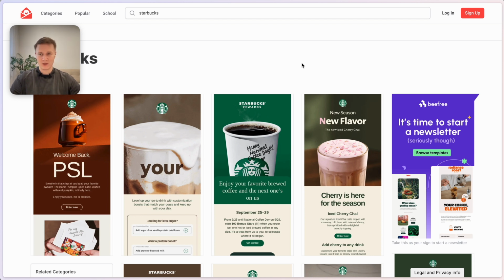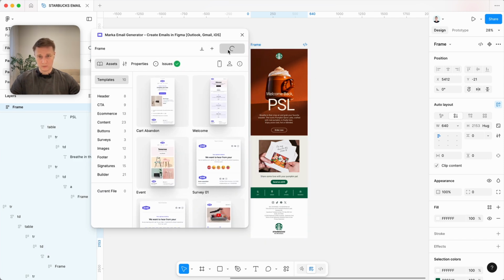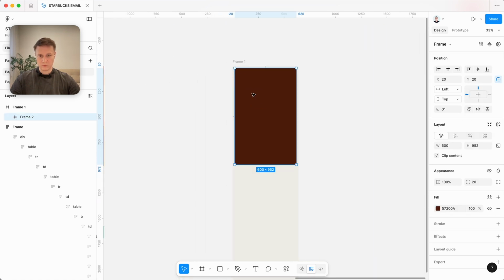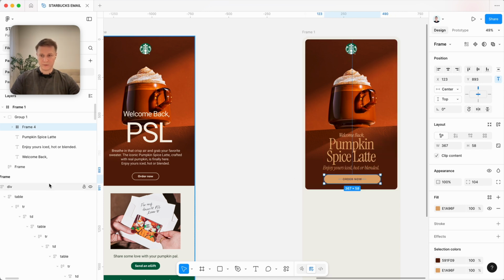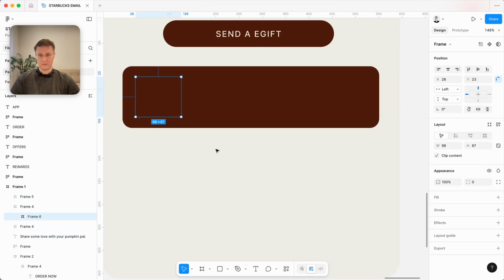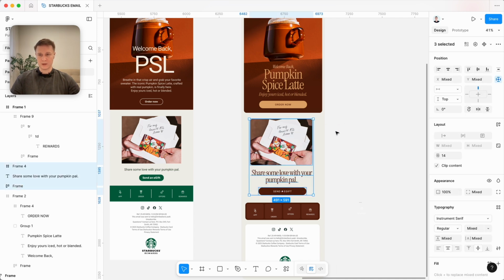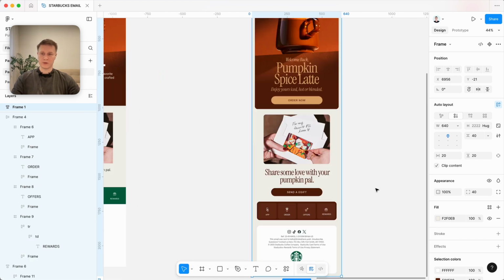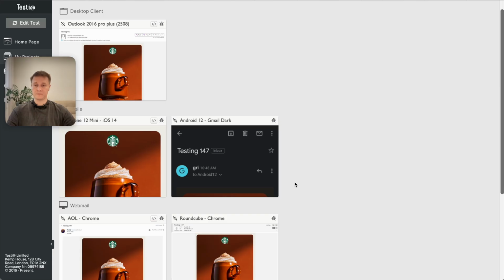How to Redesign a Starbucks Email in Figma Tutorial for Beginners | Export Responsive HTML Email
In this Figma tutorial, you’ll learn how to design, import, and export HTML emails step-by-step.
We’ll redesign the original Starbucks email in Figma and test it in Gmail, Outlook, and Apple Mail (including dark mode) to make sure it looks perfect everywhere.

Perfect for email designers, marketers, and Figma beginners who want to create responsive emails that actually work in real clients.